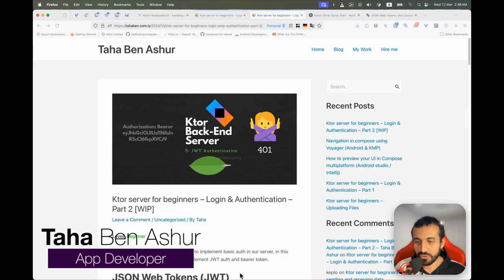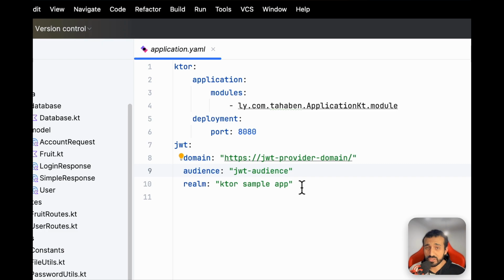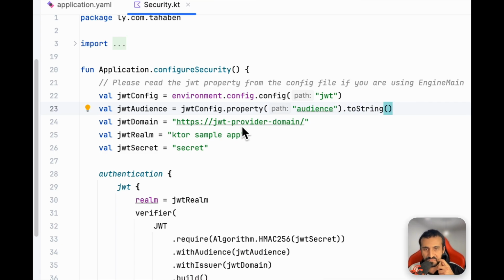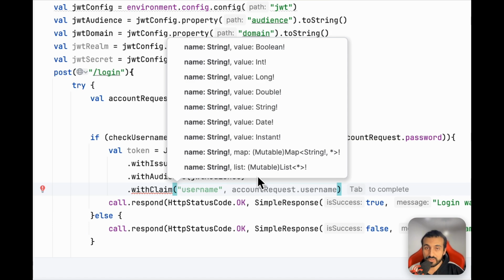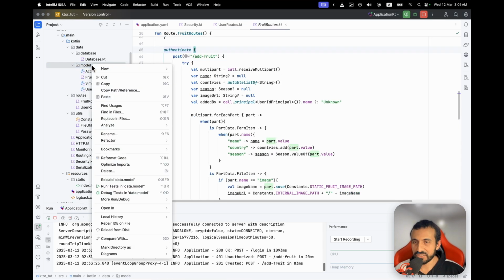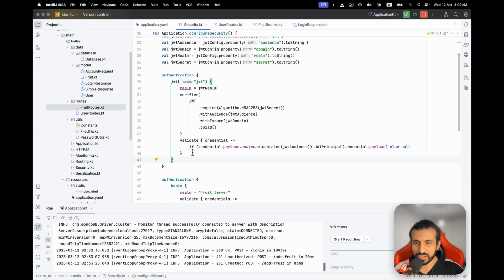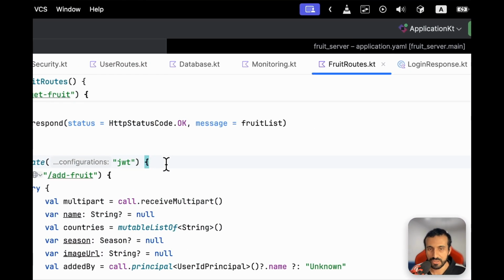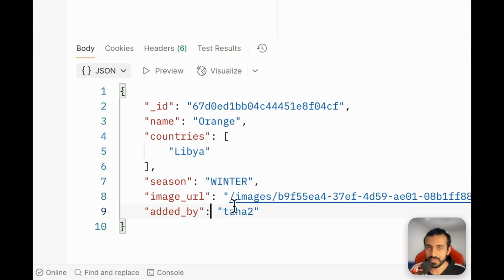Ktor for beginners - 6 JWT Authentication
At this point anyone can make a post request and add new fruits to our database, lets change this!. In this video we are going to implement login and register end points authenticate users using basic authentication and hash and salt passwords to securley save them.

00:00 - JWT vs Basic authentication
01:05 - Defining jwt configs
03:41 - Implementing jwt
06:01 - Generating a token
11:12 - Setting a specific type of authentication for each end point
14:33 - Reading claims (eg: username) of the token
15:36 - Storing secrets in enviroment variables